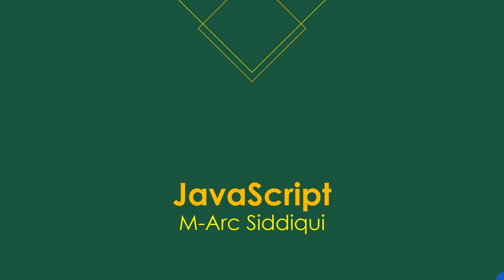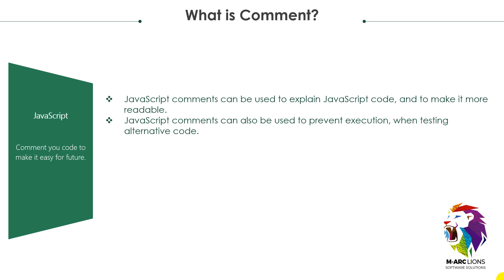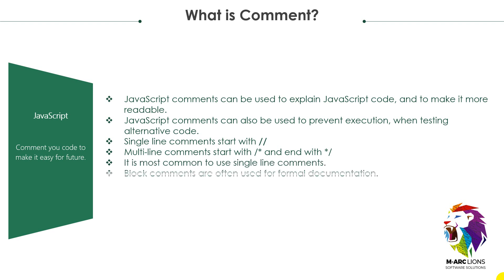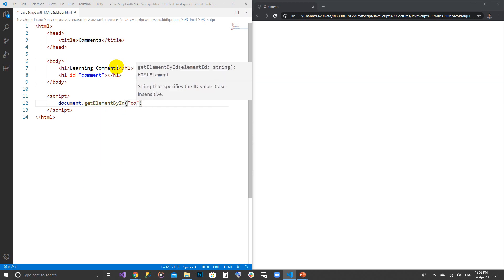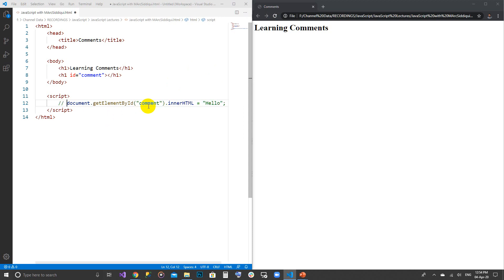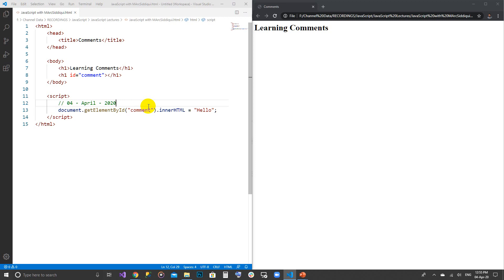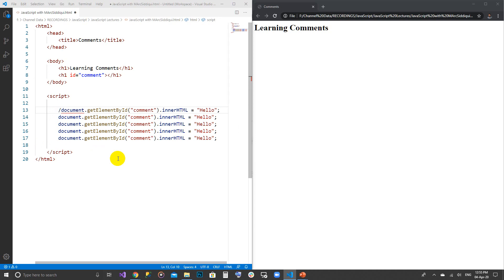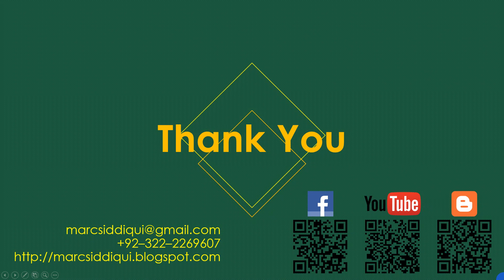Lecture 13 | Comments | MArcSiddiqui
M-Arc Lions Software Solutions